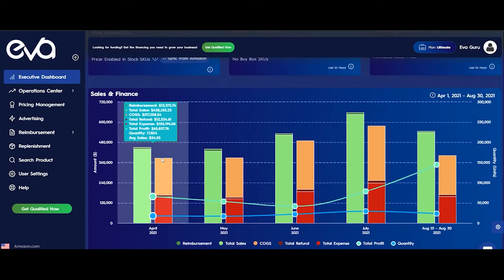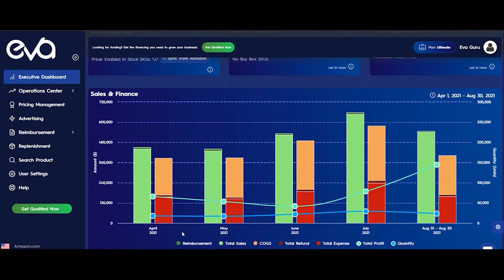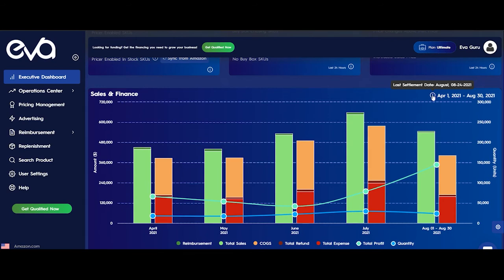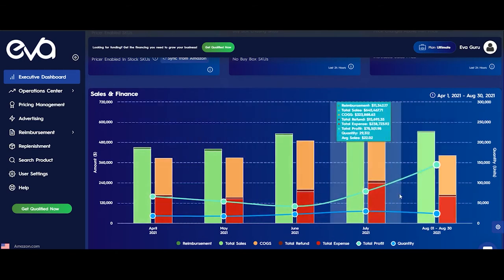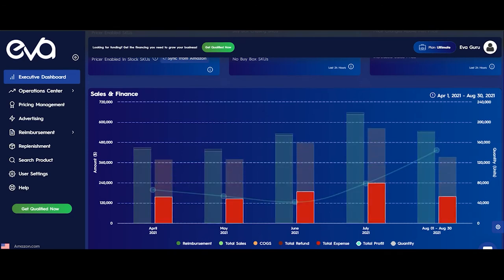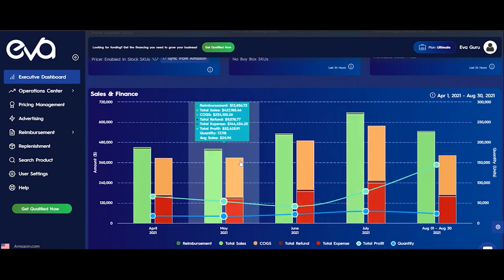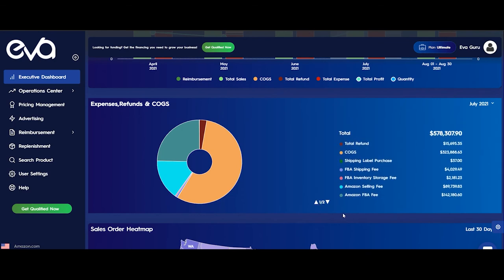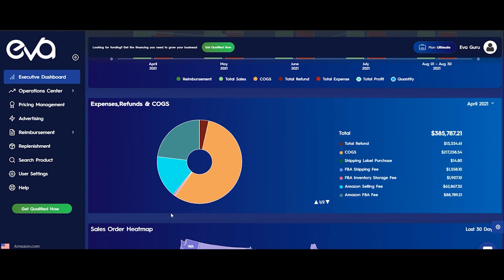Eva Executive Dashboard 2 | Eva.guru Tutorials | Amazon Seller Platform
This video explains ‘Sales & Finance Chart’, and also ‘Expenses, Refunds & COGS Chart’ on the Executive Dashboard page.

Eva.guru provides the best Amazon Optimization Platform for resellers and private labels. Get a complete view of SKU – Revenue – Expense – Advertising visualized in a single Dashboard. Utilize an Intelligent Repricing engine to boost your revenues. Know exactly when and what to replenish. Easily share that information with your suppliers. Increase your prices when there is stockout risk with alerts to help you act immediately.
Our customers are impressed with 34% growth in profits in 90 days.

* Test Eva Amazon Optimization Platform
* 15 Day Trial on Intelligent Replenishment